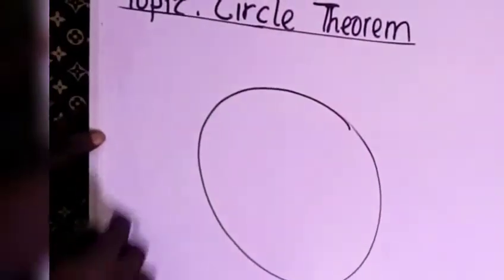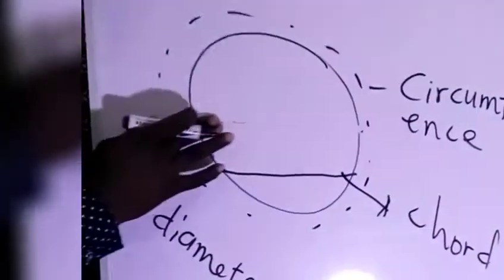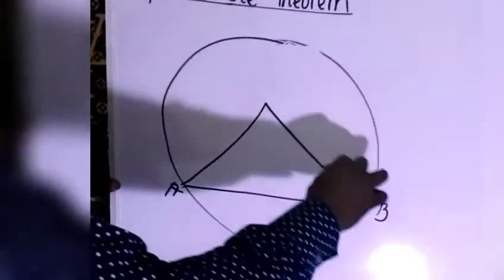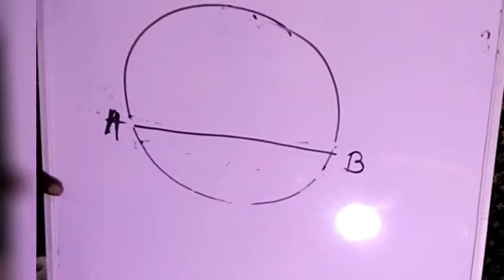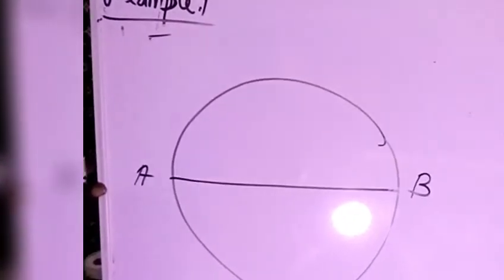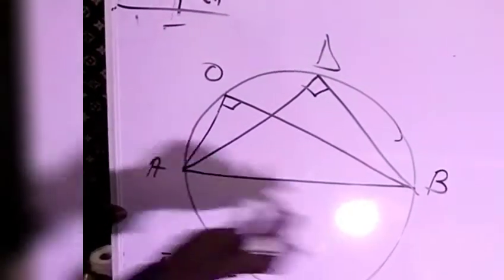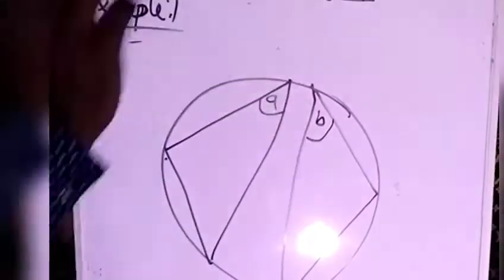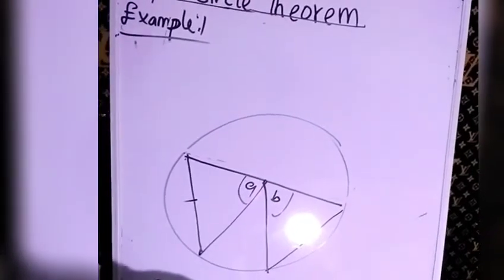Angles Formed In A Circle Explained in 5 minutes. (Circle theorem)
everything you need to know about properties of angles formed in a circle has been simplified in 5 minutes 54 seconds